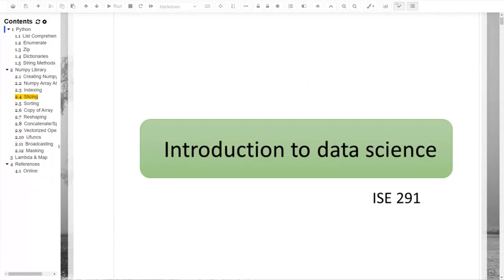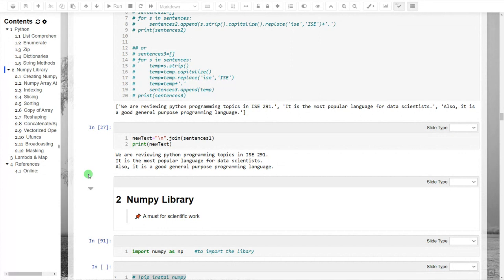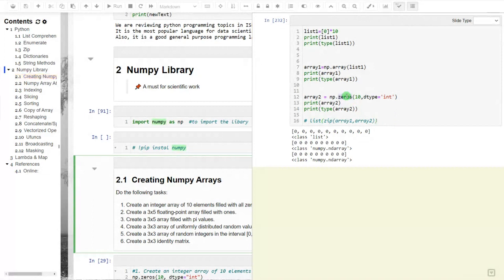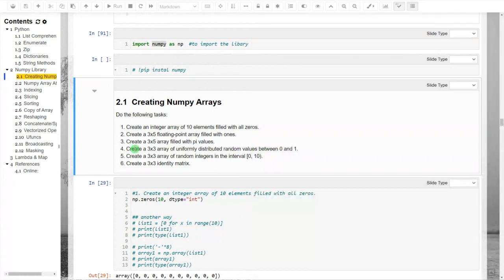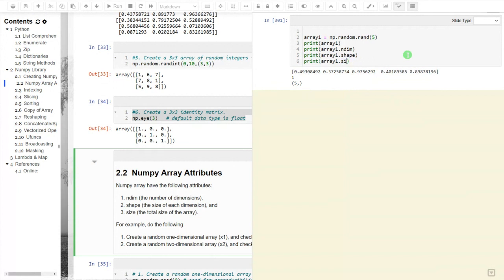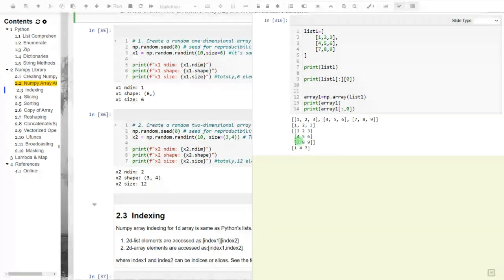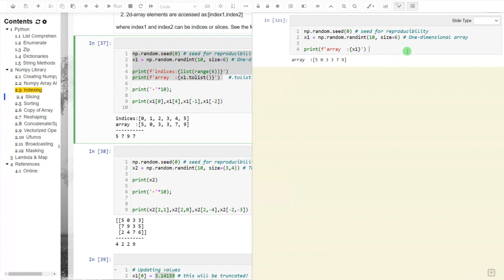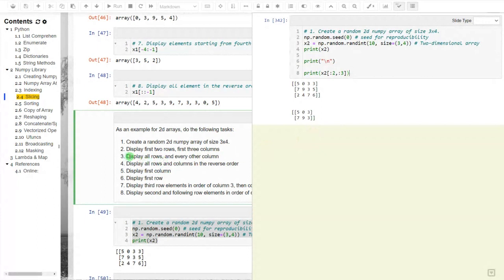Data Science Python Review 3.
This video presents basic python skills for data science. This video is continuation of review 2